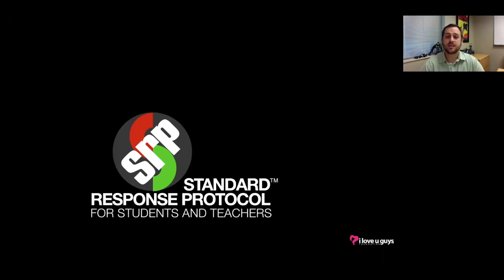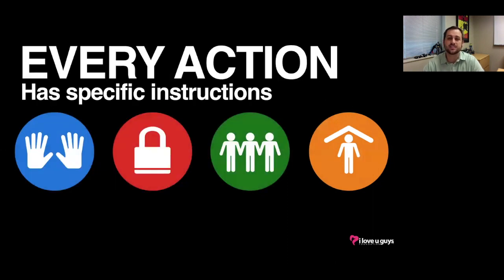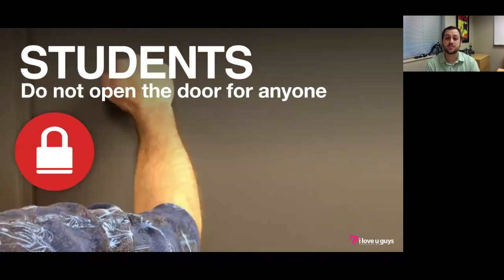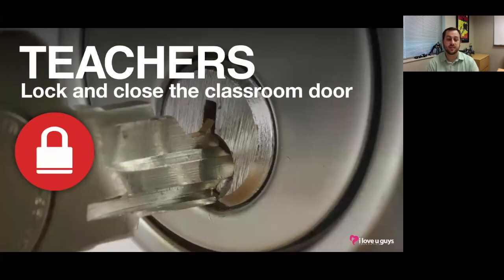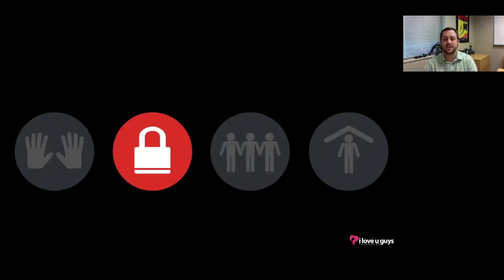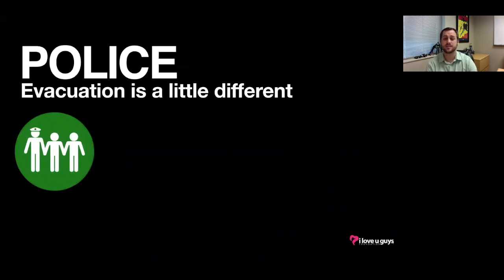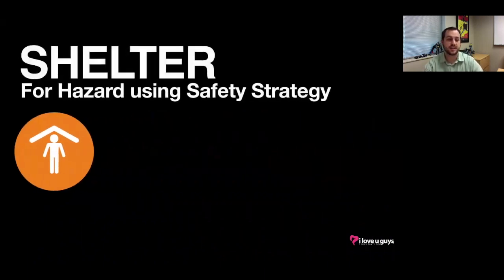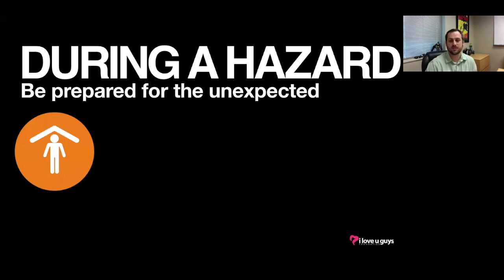Oakwood Kids Emergency Procedure Video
Oakwood Kids emergency policy and procedure video using the Standard Response Protocol